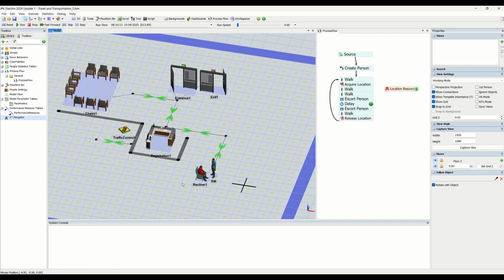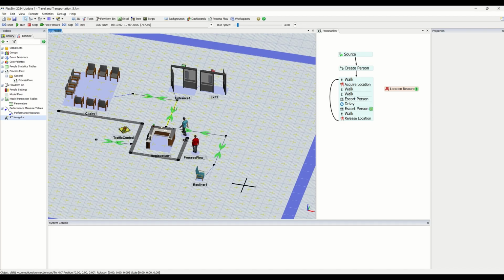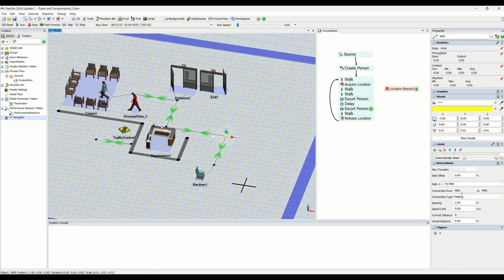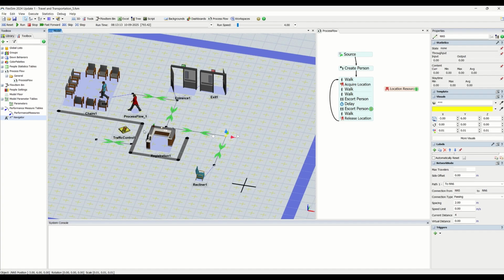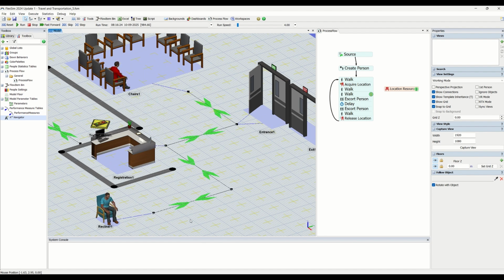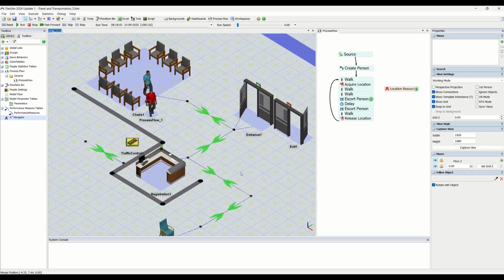Deciding Best Travel Method in Flexsim | Understanding Pros and Cons | Tutorials Part 5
***About Video

In this video we would be learning about how to decide the best travel paths to be used while simulation modelling. There are major 2 types A* and Network nodes travel types, both have their pros and cons which would be discussed. The travel is very important factor while creating any simulation model mostly using flexsim it makes really important to simulate exact replica of your factory with layout scales. So any issues in travel nodes and logics would create deviation for your business analysis and solutions. In this video and series of this videos we would be understand all about travel and transportations.
This comes under our major category of task executers, you can check task executers playlist to get listed videos.